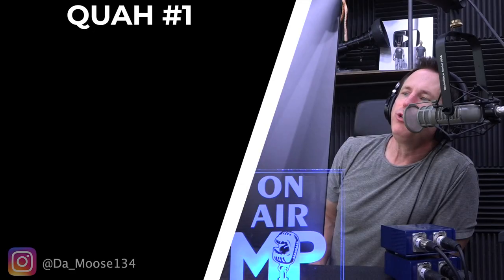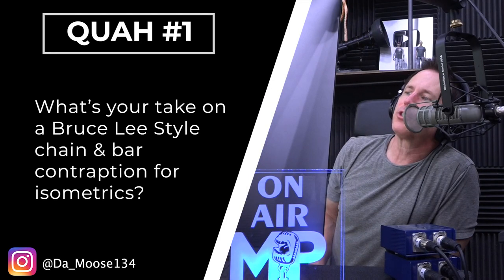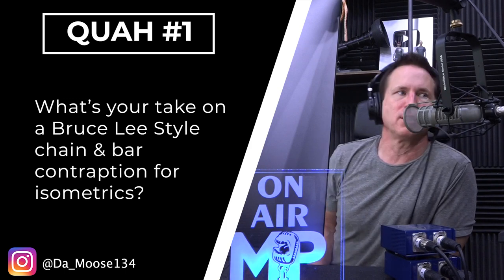Bruce Lee Style Isometric Training to Build Muscle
In this QUAH Sal, Adam, & Justin answer the question “What's your take on a Bruce Lee chain & bar contraption for isometrics?"